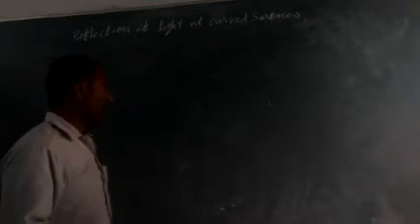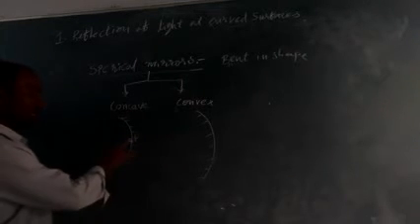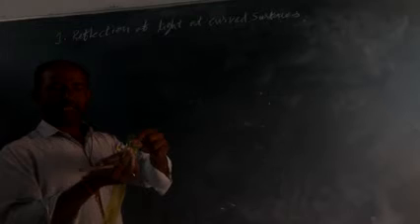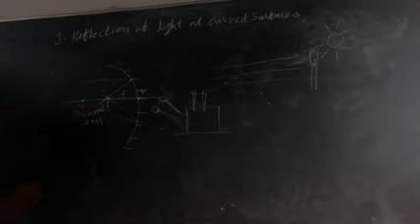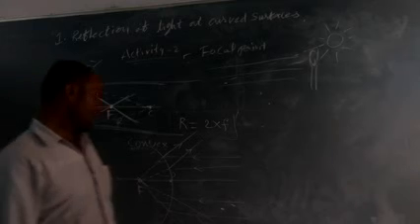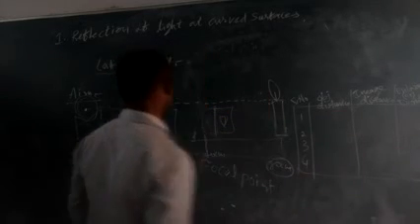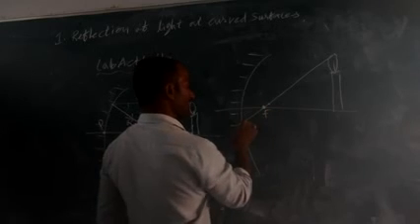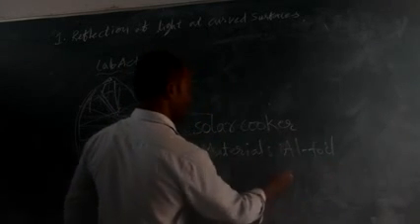SVHS online physics 1st lesson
Total description